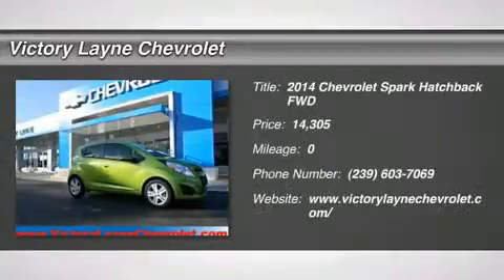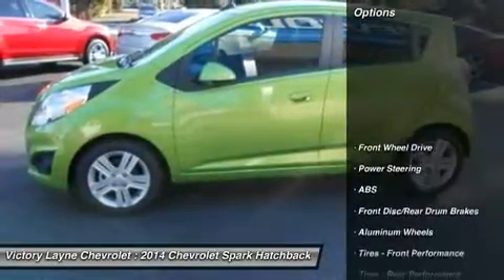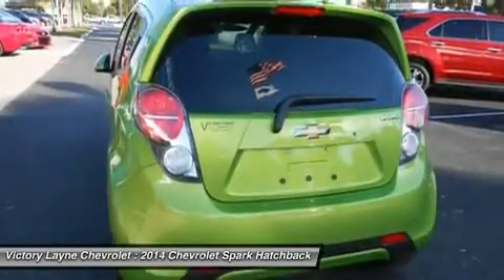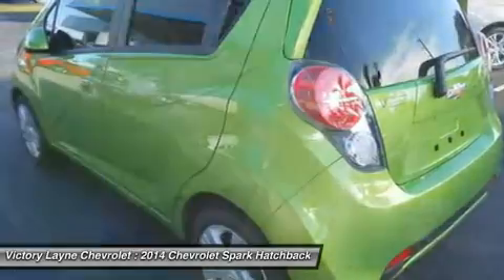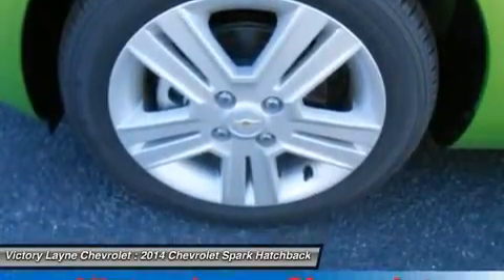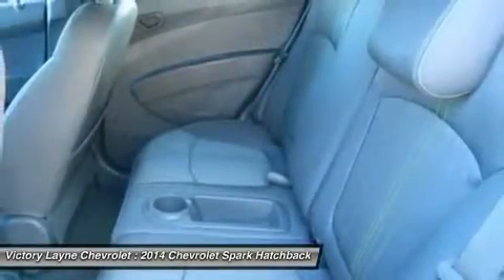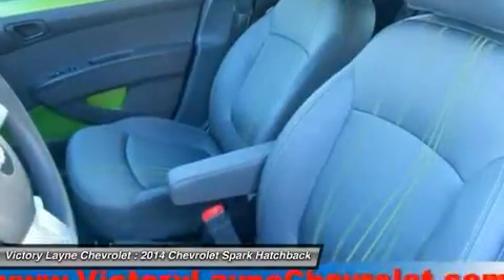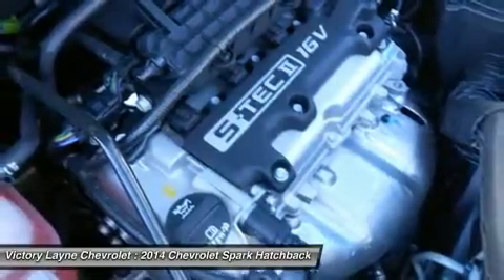2014 CHEVROLET SPARK Ft. Myers, FL A4032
2014 CHEVROLET SPARK Ft. Myers, FL
Stock# A4032

The 2014 Chevrolet Spark is a great choice in the growing market of American mini-cars. It has sleek, organic flowing lines, hidden rear door handles and dramatic angled headlights, all of which give it a modern flair. Further, the Spark is energetic, fun and perfect for zipping around town or navigating busy urban streets. Plus, City-dwellers will like the Spark's ability to fit into small parking spots. The Spark is sold in 3 trim categories: the LS, 1LT, and 2LT, with each having the option of a manual of automatic transmission. All models come with a 1.2-Liter ECOTEC 4-Cylinder Engine that gets up to an EPA estimated 31 MPG City and 39 MPG Highway. Considering the economy-minded class it competes in, the 2014 Chevrolet Spark comes with a host of standard convenience features including air conditioning, power windows, 15-inch alloy wheels, and 10 airbags. In addition to stylish looks, the all-new Spark has a surprising amount of storage capacity for its size. New for 2014, all Sparks received automatic headlight control, a more efficient Continuously Variable Automatic Transmission, and Navigation is now available through a smartphone-enabled app. While the size of the car is nothing too new, its styling and packaging act as the main attractions. Bright lively color options like Lemonade, Grape Ice, and Jalapeno help Spark Stand out in a crowd, and those colors are color coordinated on the inside of the car as well. The 2014 Chevrolet Spark's interior has enough room for four adults, and it's big on futuristic styling. Aside from the body-color trim, the instrument panel is sure to catch your eye. It is motorcycle-inspired and features a large analog speedometer, with a digital tachometer and trip odometer as well. For added comfort on your commutes, leatherette seating surfaces come with the 2LT. Another great point of focus is the 7-inch diagonal color touch screen in the center console area, coupled with Chevrolet MyLink on trims 1LT and higher. Drive it today!